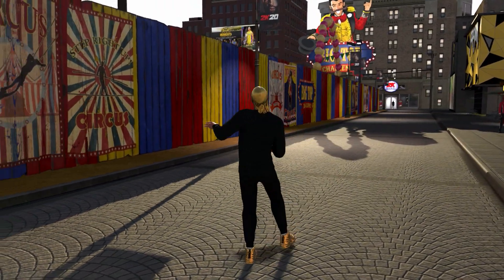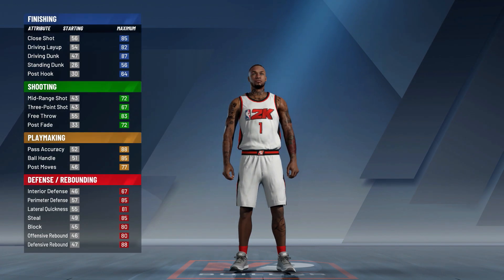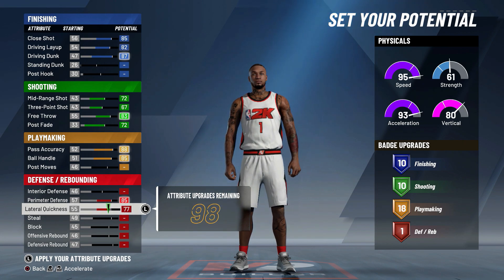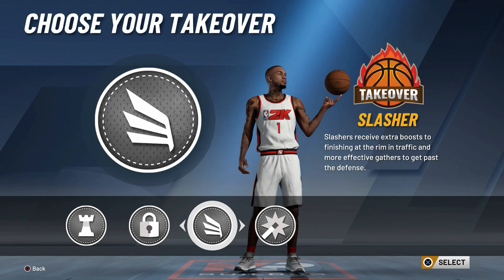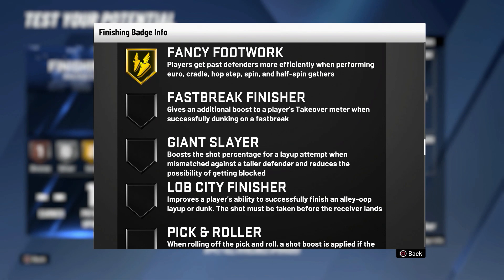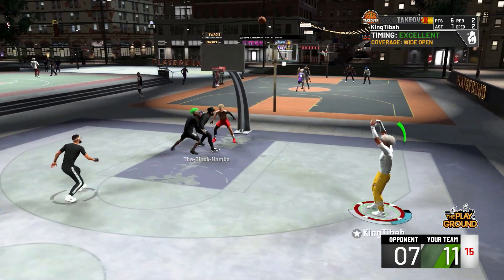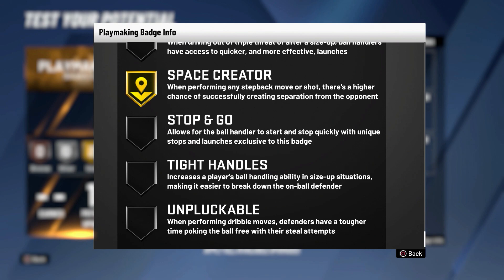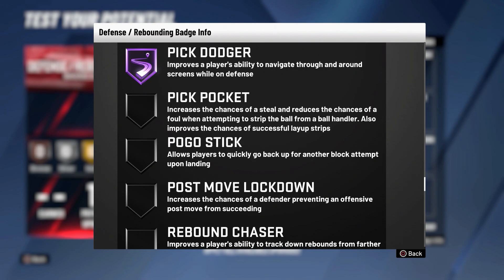THE *NEW* BEST BUILD IN NBA 2K20 !!!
In this video i will show you the new best build in nba 2k20.